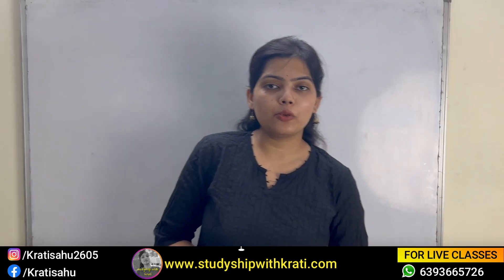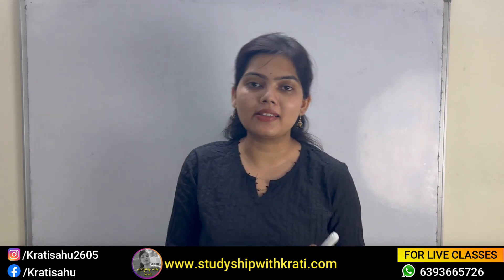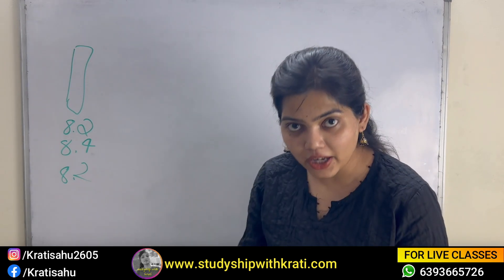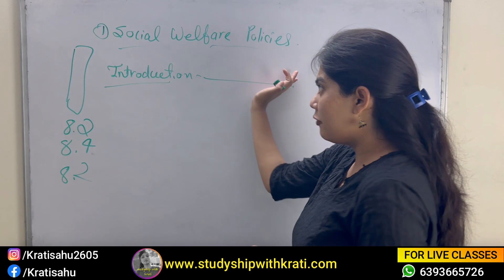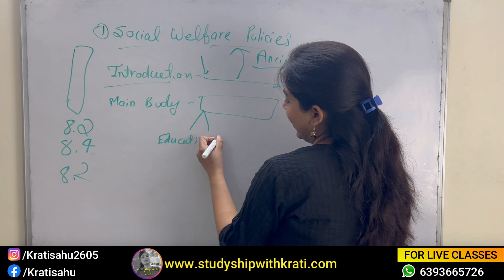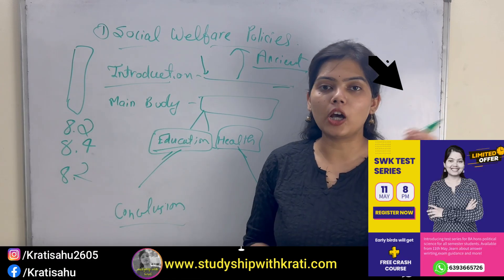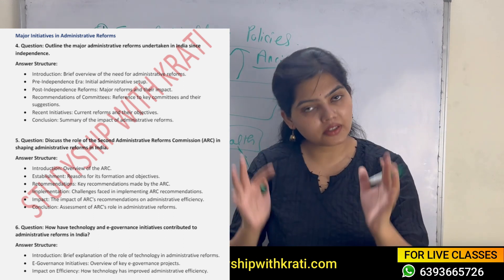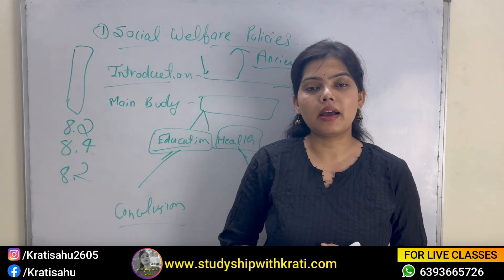How to do Answer writing for theory paper? |Public Administration in India | STUDYSHIP WITH KRATI 2